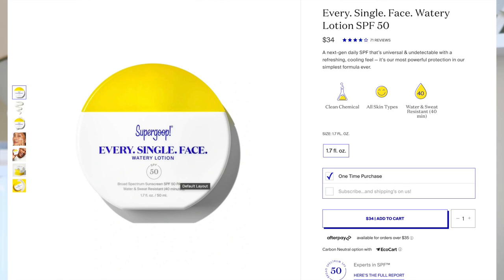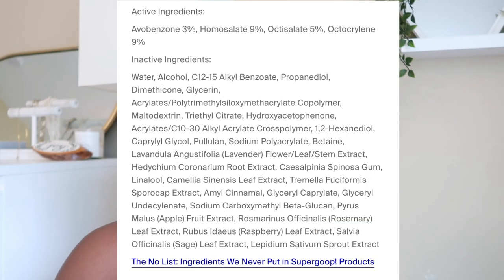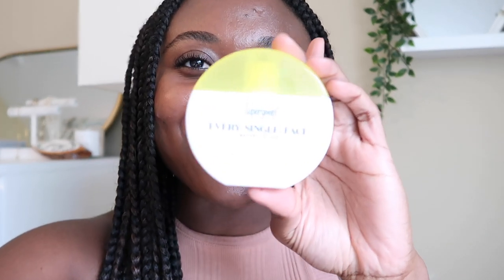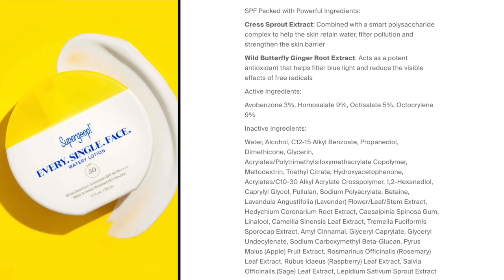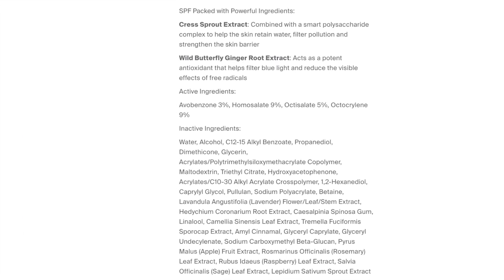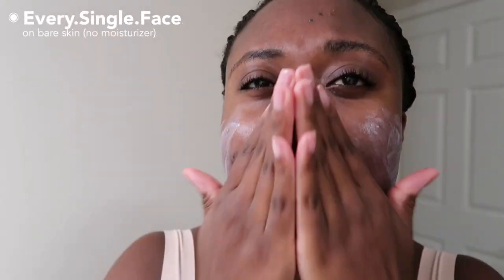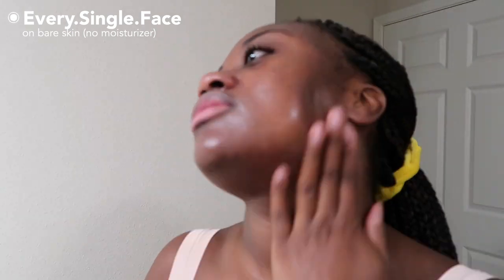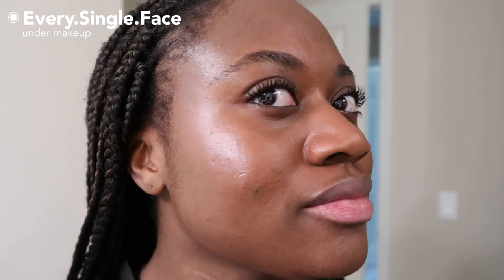SUPERGOOP PLAY EVERYDAY LOTION SPF 50 | SUNSCREEN REVIEW ON OILY ACNE PRONE SKIN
Happy Sunday!! We're doing a sunscreen review for the SUPERGOOP EVERY SINGLE FACE WATERY LOTION SPF 50. Will it work on my dark, oily, acne-prone, and sensitive skin?

‣‣‣‣‣TIMESTAMPS ‣‣‣‣‣

00:00 Intro/ Ingredients/ Claims
02:50 Supergoop - on bare skin
05:41 Supergoop - with makeup
07:04 Final Thoughts/ Recommendations

‣‣‣‣‣ ITEMS MENTIONED ‣‣‣‣‣

‣‣‣‣‣ FAQ ‣‣‣‣‣

‣ What's your skin type? Oily, Acne Prone, Sensitive Skin. I currently live in a hot climate (summer) so my skin is very oily.
‣ Other socials? Instagram @benenon.p